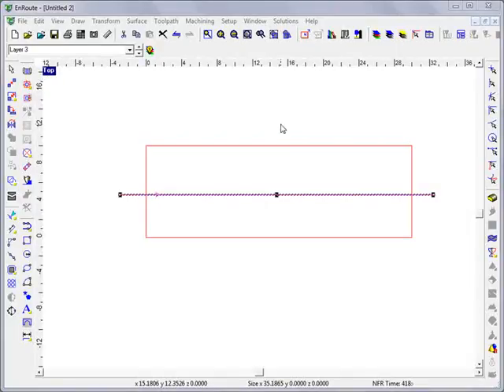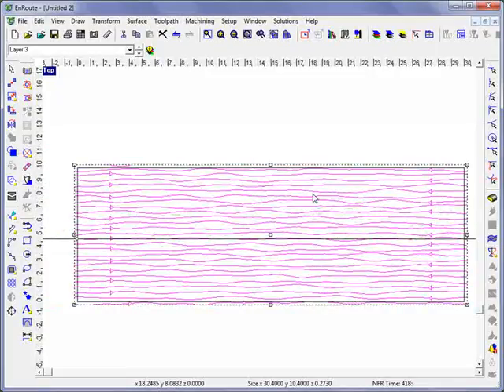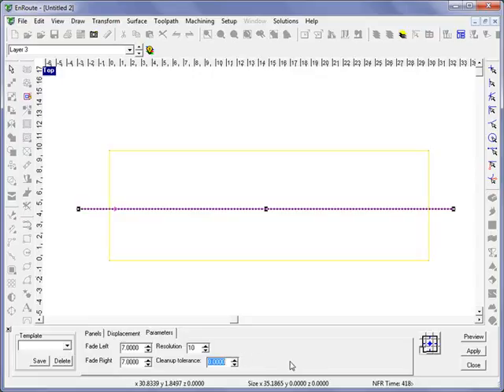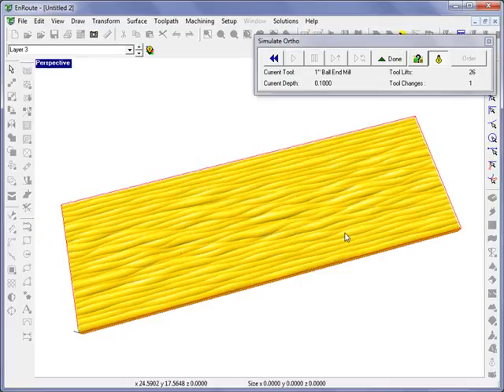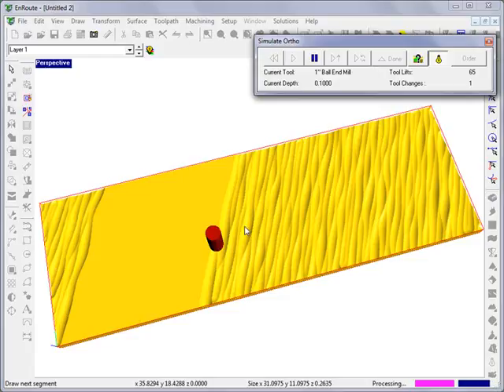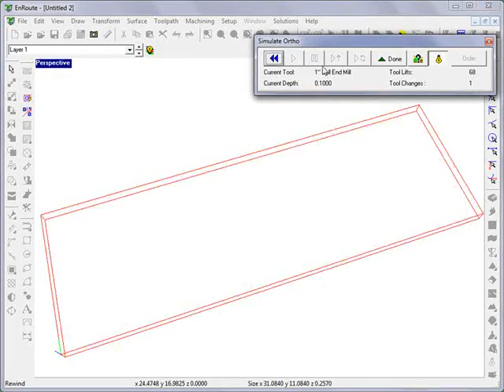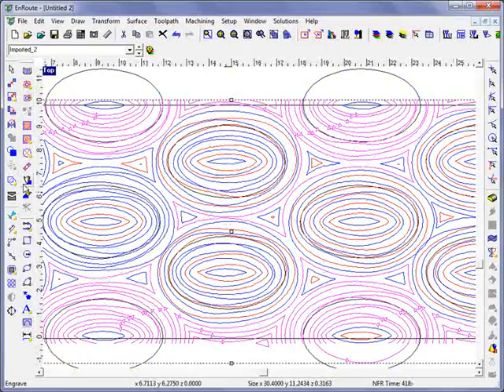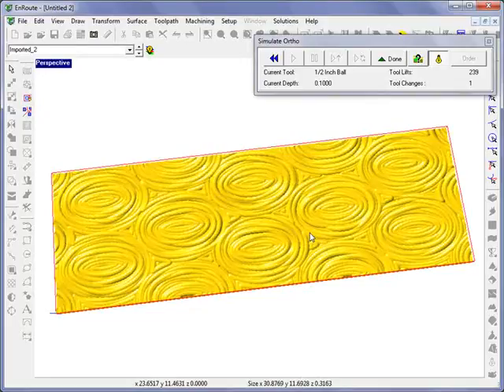Rapid Texture Fade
Shows how the new Rapid Texture Fade tool  works from the Parameters Tab.